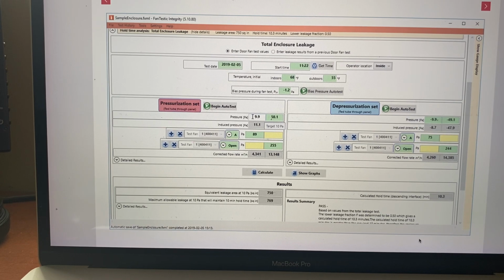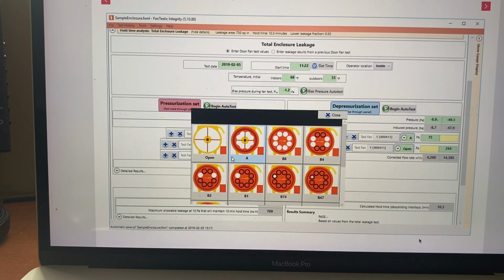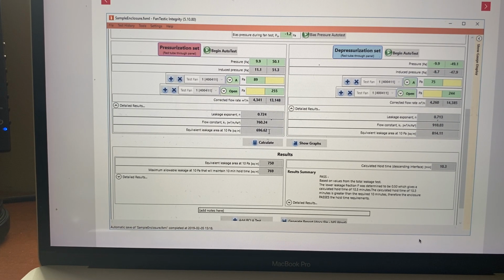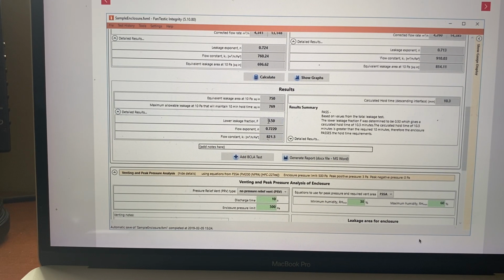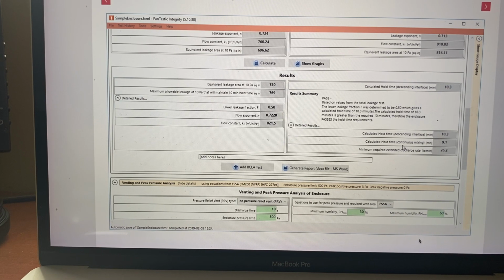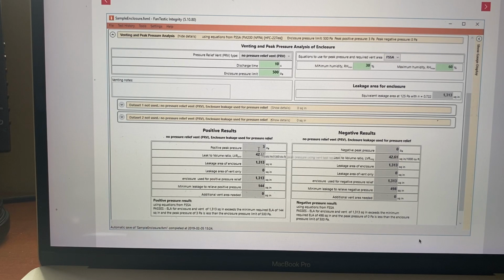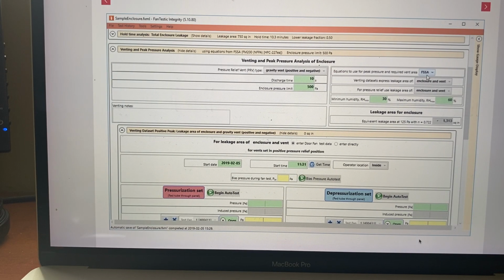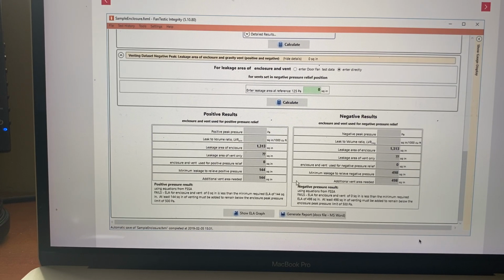Curso 2 Door fan test